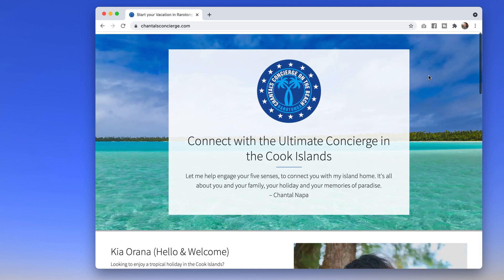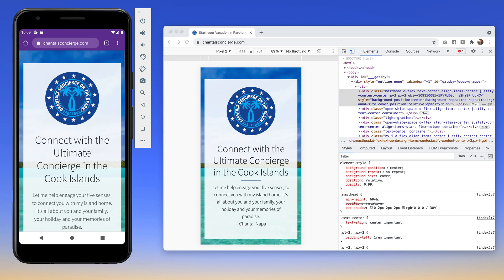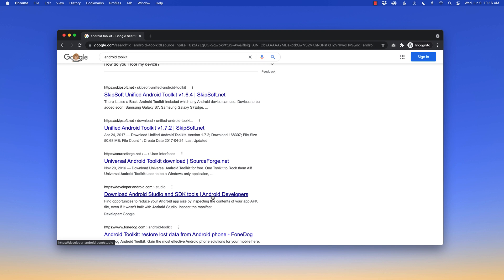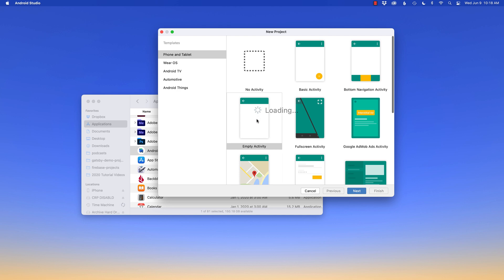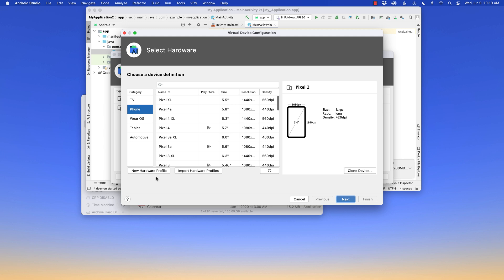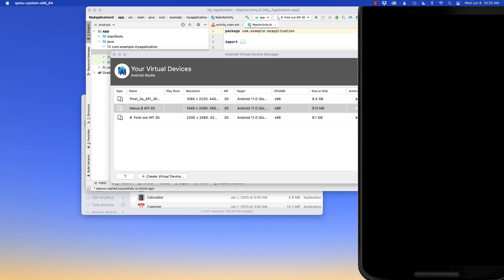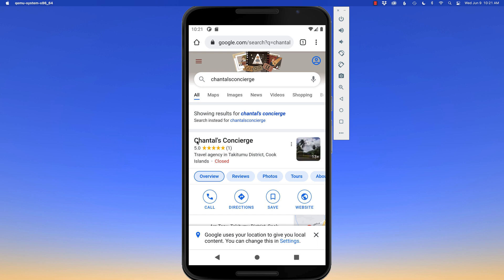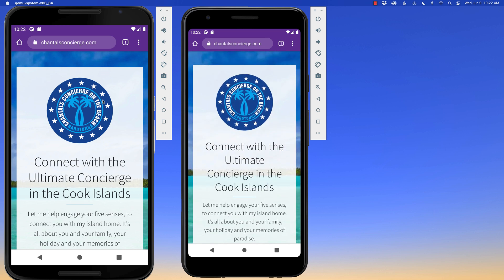How to TEST YOUR WEBSITE on ANY ANDROID DEVICE on your Mac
You can test your website on ANY Android Device on your Mac. It just requires a few simple steps. Here is how to look and test your website out on any Android phone.

Table of Contents:
00:00 Introduction
01:03 Step 1
02:16 Step 2
03:11 Step 3

Thanks!
Haydn